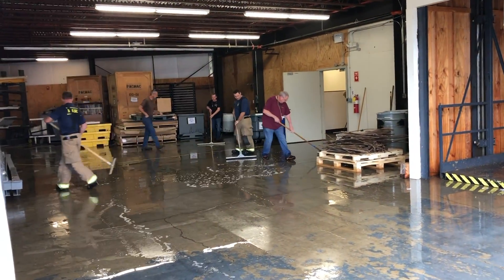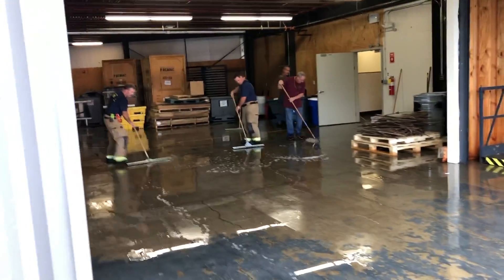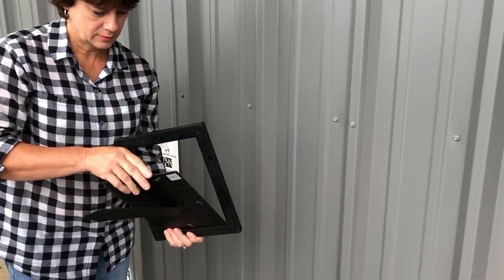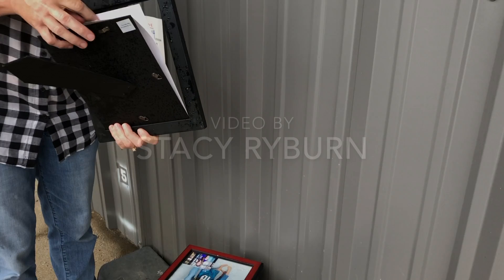Water main break floods Fayetteville business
A broken water main surprised employees at a packaging company's office in the south part of town.